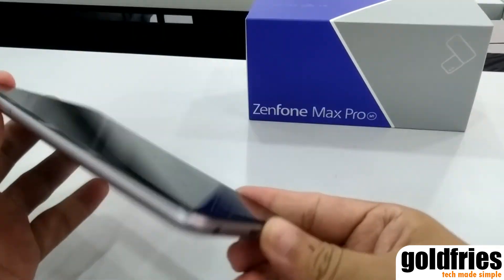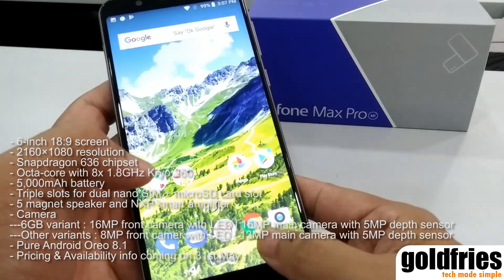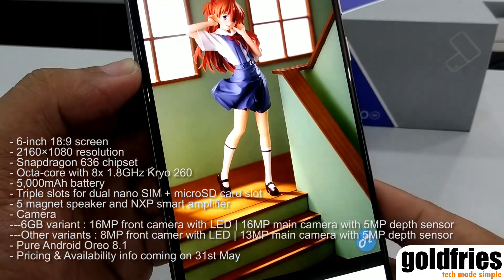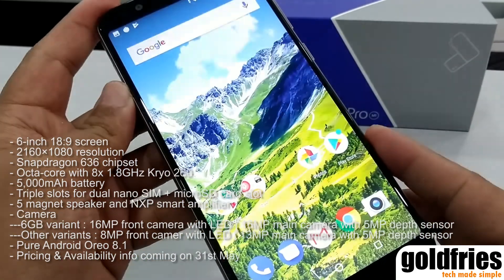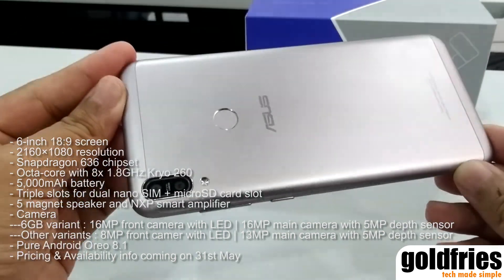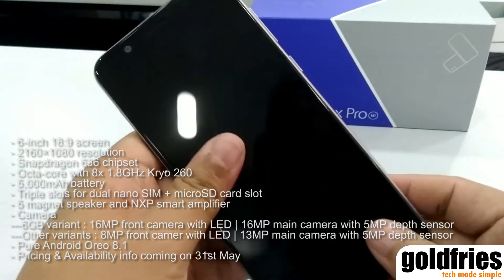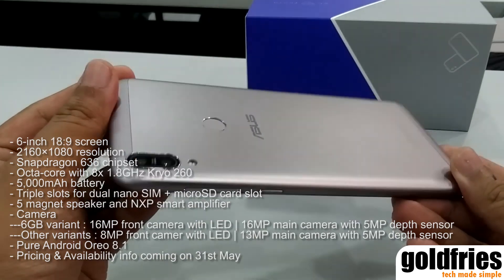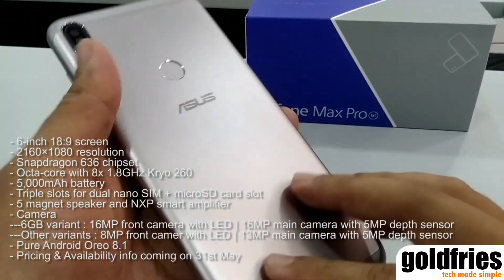ASUS Zenfone Max Pro M1 Preview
Looks good really! :D